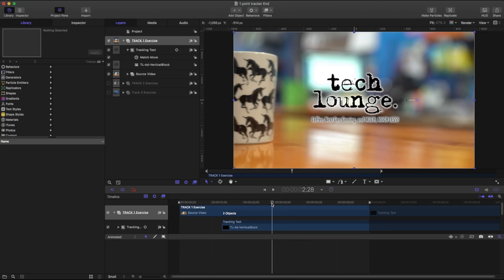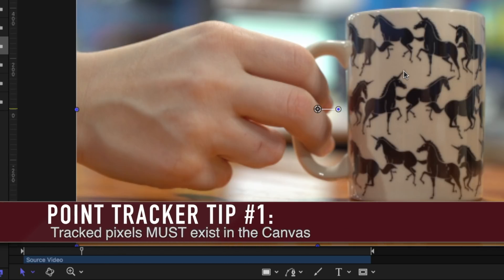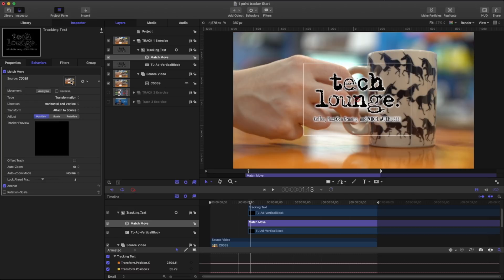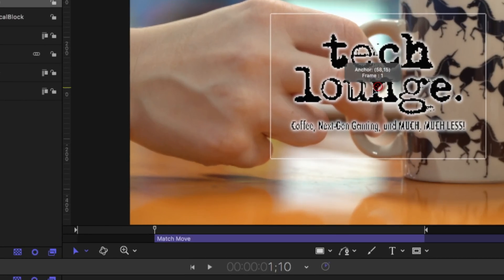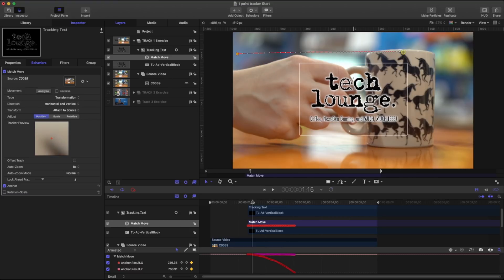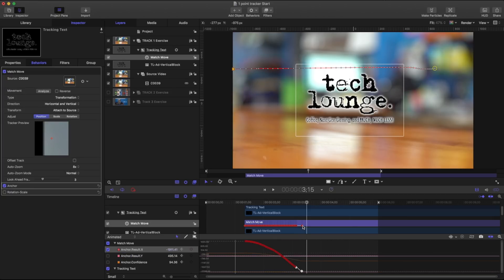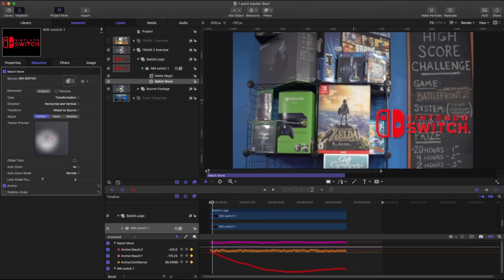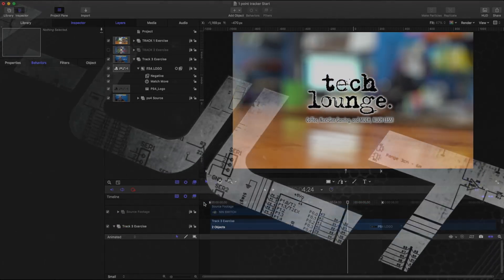Intro To Motion Tracking (Match Move) Apple Motion Professional training 21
AV-Ultra

In this lesson you will learn the basics of Motion tracking using the Match Move Behavior in Apple Motion.  We will look at a few different examples to attach Text and Logos to objects moving on the canvas as well as look at what happens when we run into problematic footage.

Specific topics covered in this lesson include the following:
0:00 introduction
0:09 Review of what we will cover
0:34 Example 2-3
1:09 Start of Lesson
1:18 Reviewing footage in example
1:40 Note about Trackers
1:59 Tracker Tip #1 - How a tracker works in the canvas
2:18 Tracker Tip #2 - what makes food track points
3:00 using the tracking Behavior (match Move)
3:35 Overview of Match Move in the inspector
5:47 Setting the Tracker Target Point
6:04 The Tracker Preview window and Auto Zooms
6:41 Specify your track start in timeline
7:01 Analyze (track) your footage
7:41 Modify Track point and Retracking
8:25 Review your Match Move
8:37 Adjusting your Tracked object position
9:14 Modify movement of tracked keyframe data

10:04 Example 2 start
10:20 Tracking from a moving Camera
10:36 Tracking tip- Let Motion suggest Track Points (Tip from Mark Spencer - who literally wrote the last few books on Apple Motion)
11:01 Analyze footage and set object match move

11:46 Example 3- what happens when 1 point rackers don't work?
12:52 Topic for Next lesson -2 Point Trackers
13:20 Wrap up